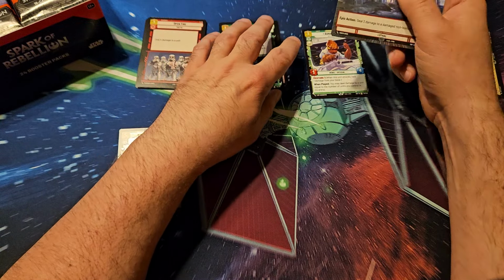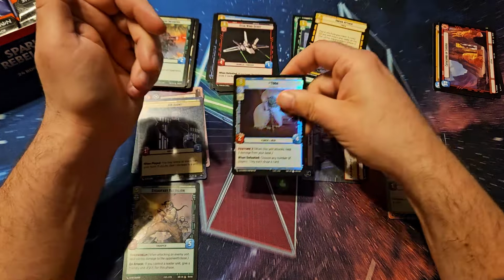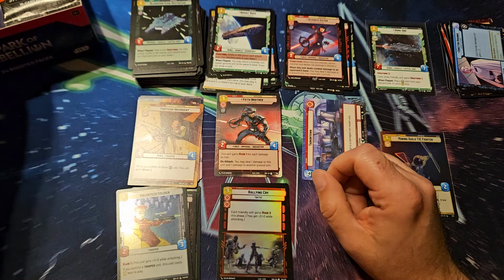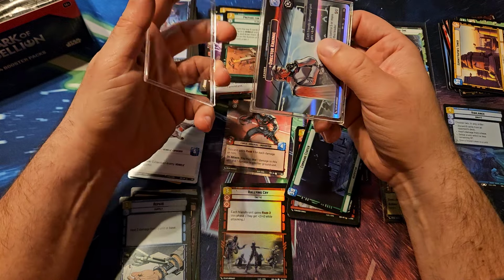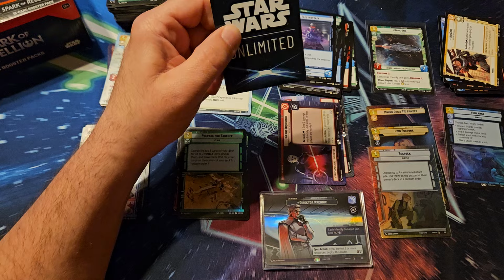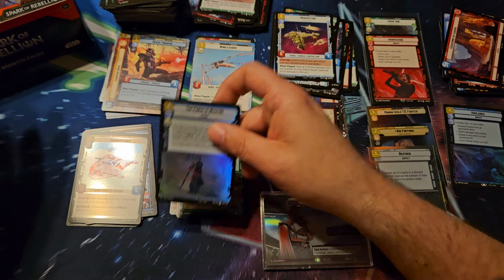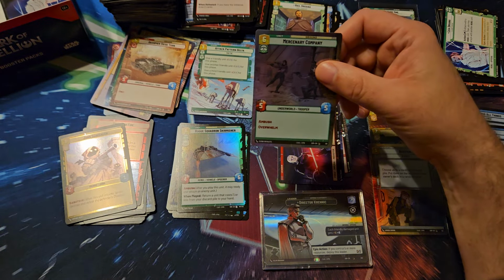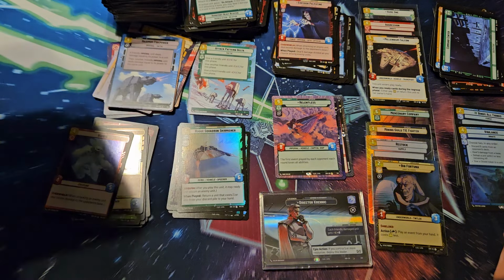Star Wars Unlimited - Another lucky single box from my LGS - Showcase Time!!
I lied. My LGS had some more boxes that they were saving and I bought one. Luckiest pull for a random box.

Check out my Facebook page as well for announcements and other things